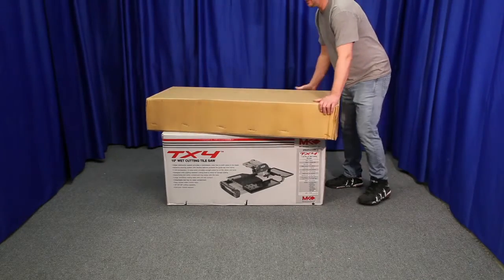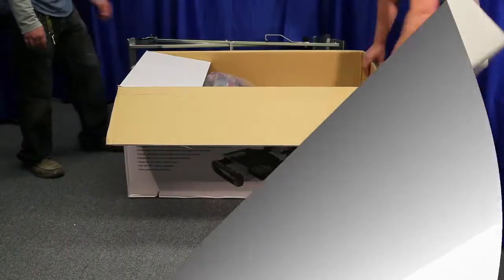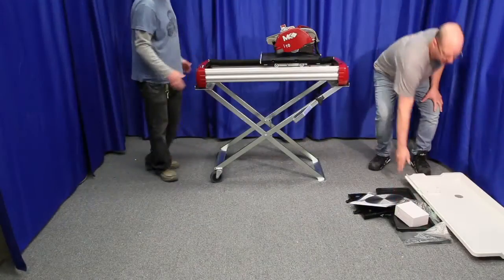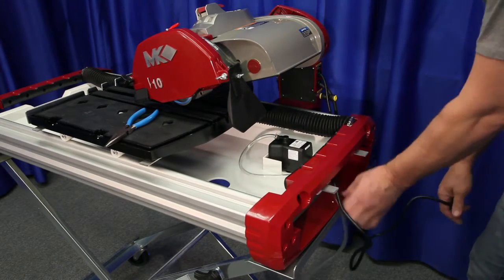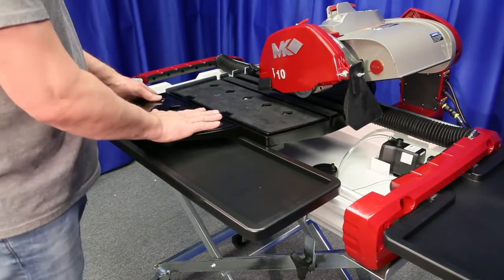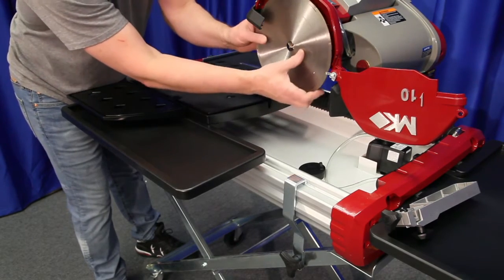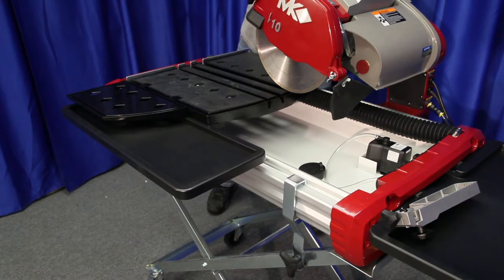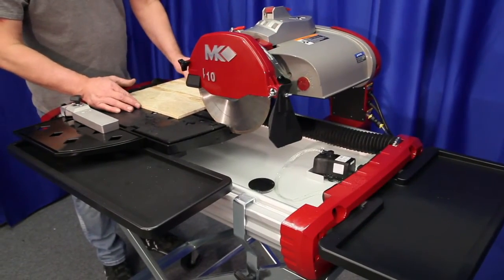MK TX 4 Assembly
In this video Master Wholesale President Blake Adsero walks you through assembly of the MK TX 4 Tile Saw from opening the box to final assembly.